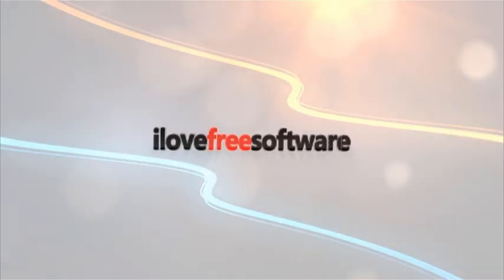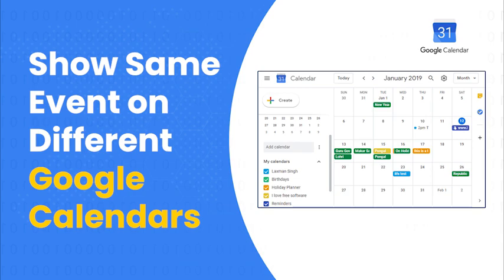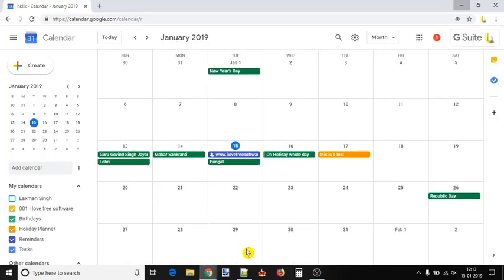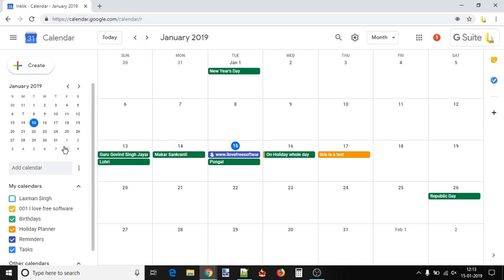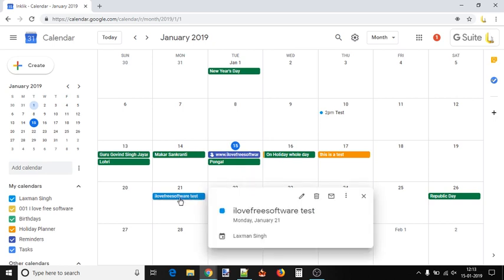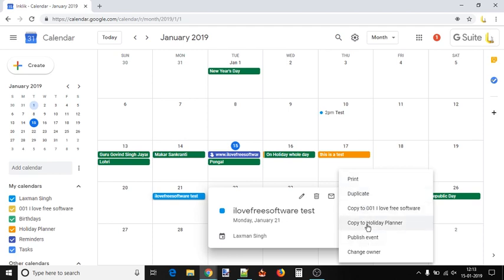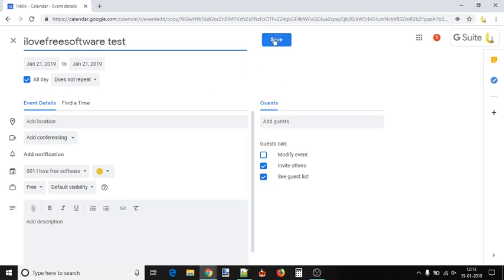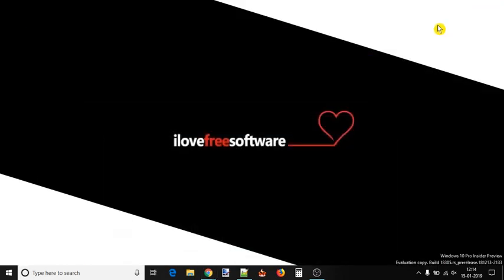How to show same event on multiple Google Calendars?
In this video, I'm going to show you how to show same event on different Google Calendars. This is a built-in feature of Google Calendar. Do note this feature doesn’t add the same event to preset calendars like Birthdays, Reminders, etc. You can read details of this feature

For adding an event to different Google Calendars, login to your Google Calendar account. After that, select calendars using the left section. Now you can see all the events stored in those calendars.
Click on an event and use Options icon. It will show a pop-up where you can see Print, Duplicate, Calendars, and other option. To add that event to a particular calendar, click on that calendar name.

Now you will see options like change the event name, add location, etc. If you don’t want to make any changes, simply use Save button.
This way, you can show same event on different Google Calendars.